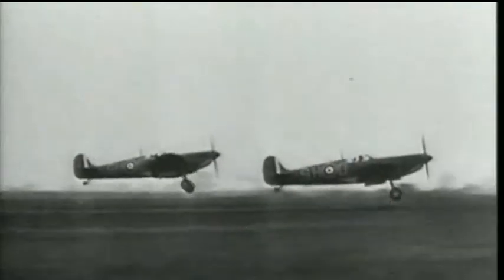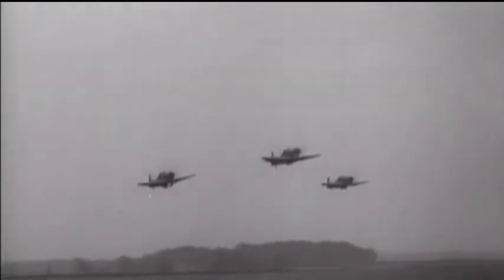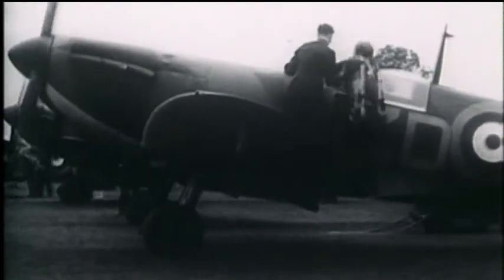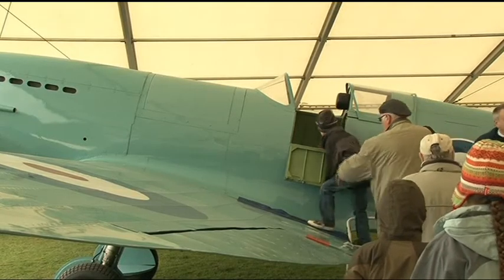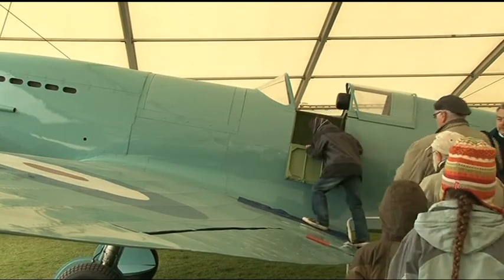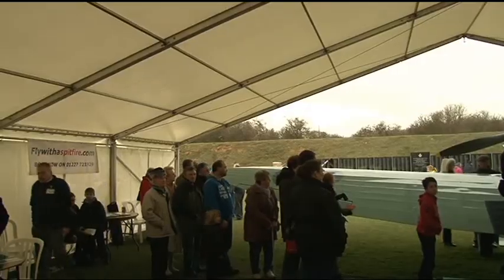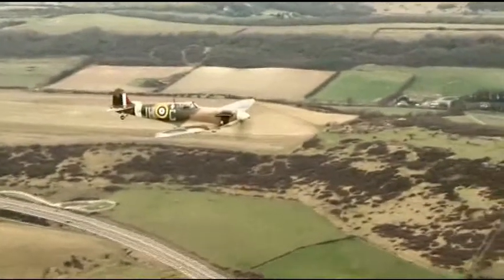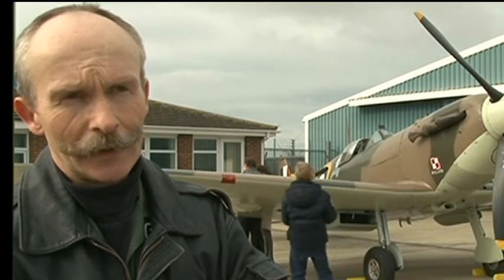Birth of iconic fighter that won Battle of Britain remembered 07.03.11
The 75th anniversary of the first ever Spitfire flight was marked in Kent this weekend. Designed by R J Mitchell, the Spitfire was born 75 years ago when test pilot Captain Joseph 'Mutt' Summers took to the skies over Southampton in the first ever prototype K5054 spitfire on the 5th March 1936. The flight lasted just 8 minutes but marked a turning point in British aviation history.